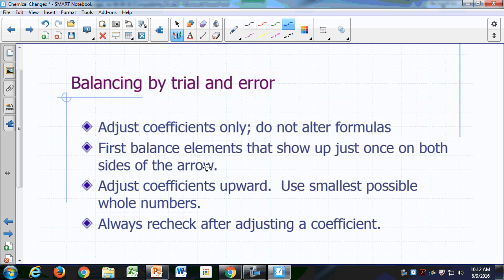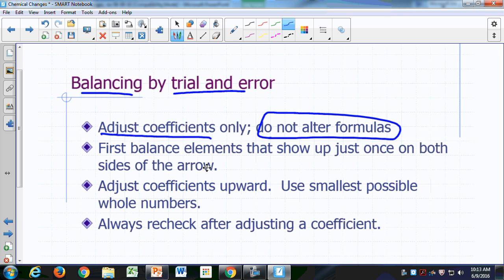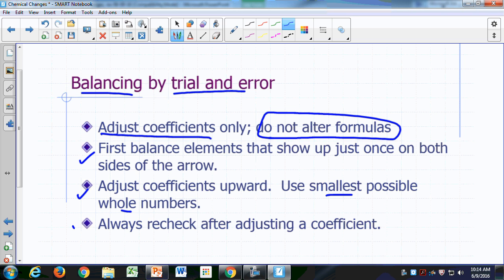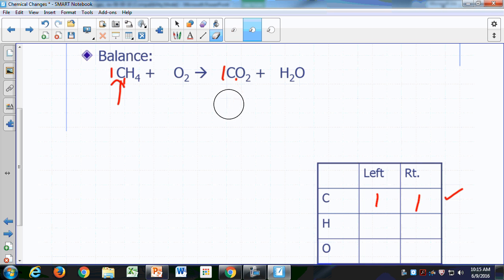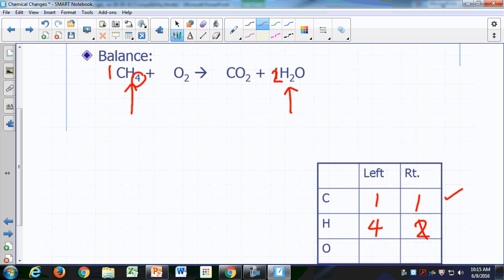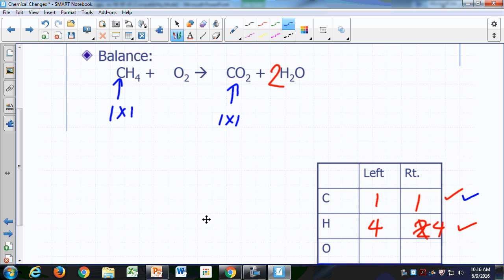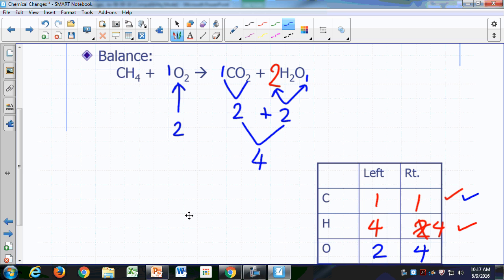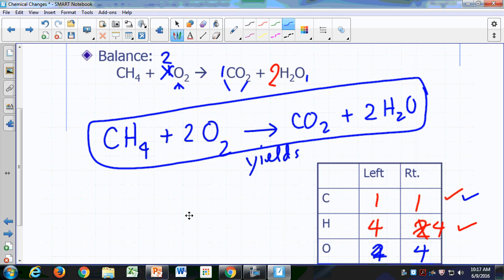Chemical Changes 5 - Constructing a Chemical Equation: Trial-and-Error Balancing - 5m:13s